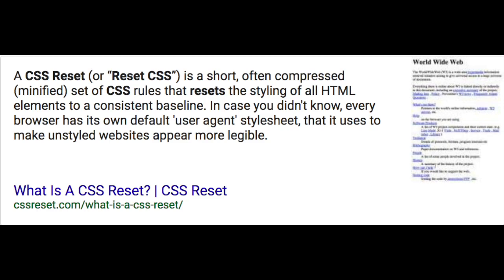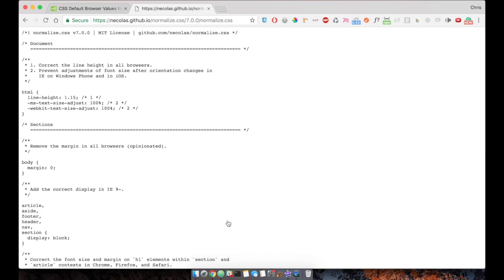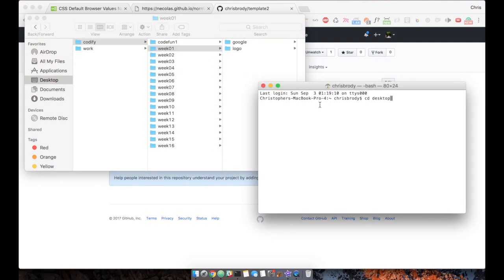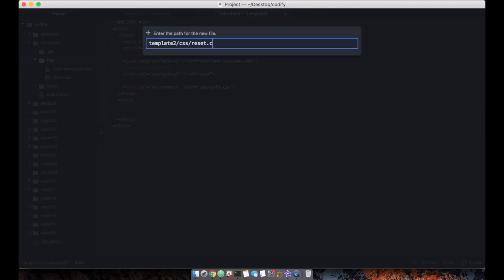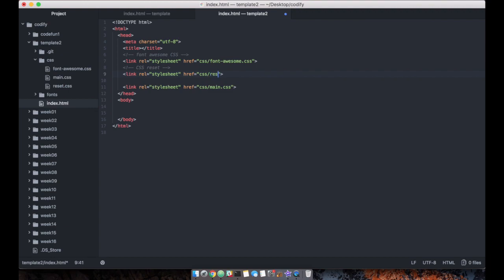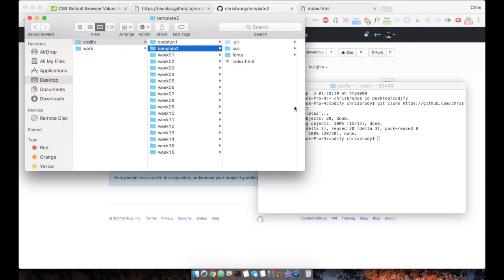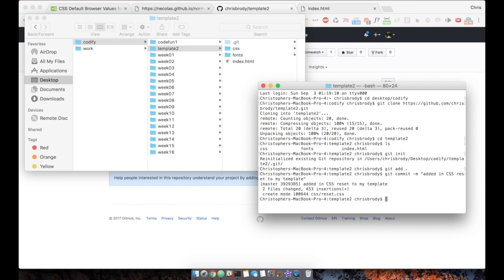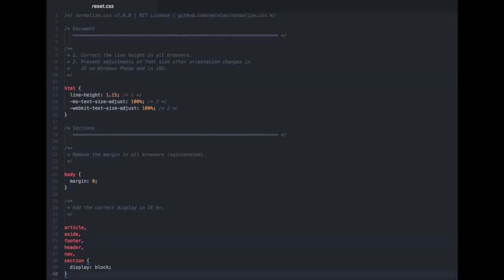What are CSS resets and why should we use them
I wanted to make a quick introduction to CSS resets, mostly because developers use them now on all sites.

Not all browsers are alike so we can include a CSS reset, in the hopes that the website will look the same on all browsers.